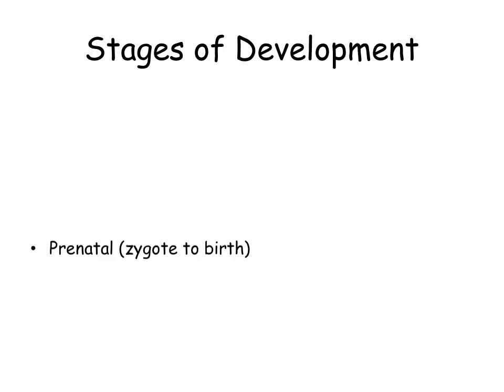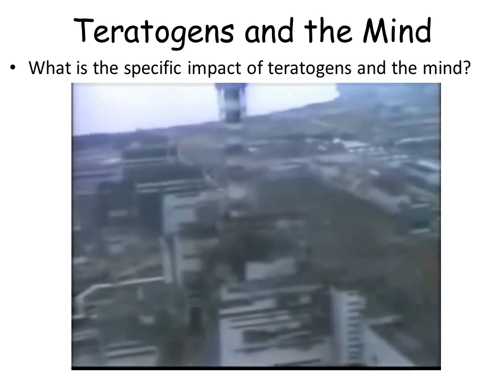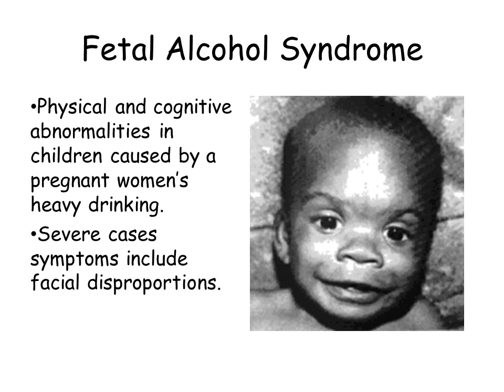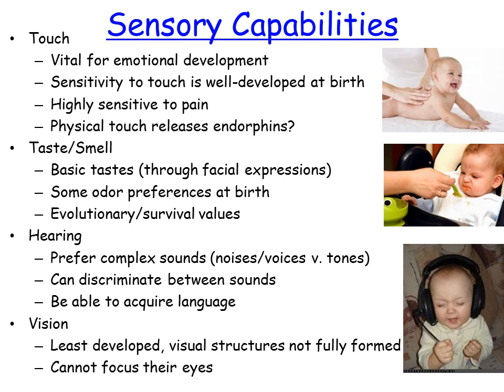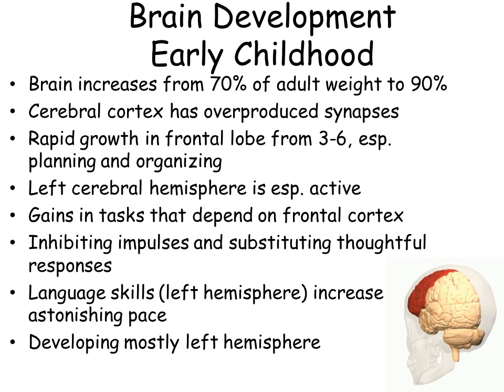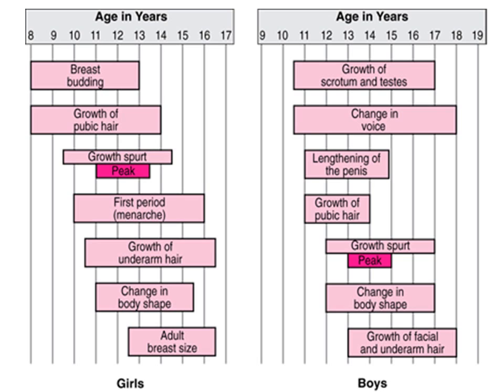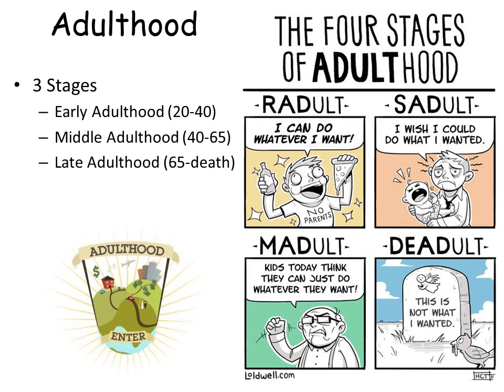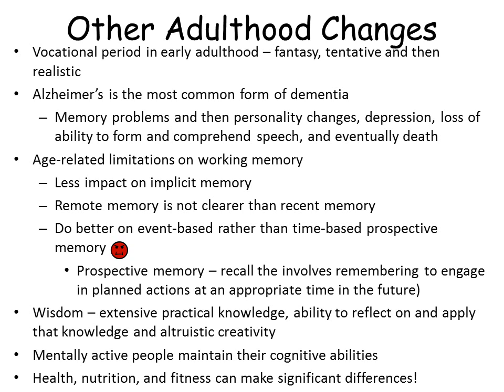Developmental Psychology Lecture 1